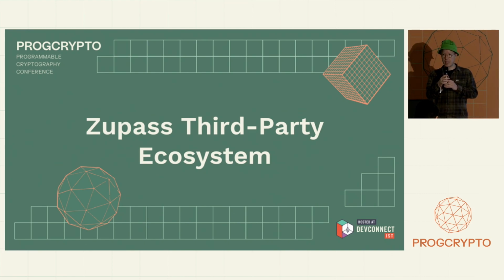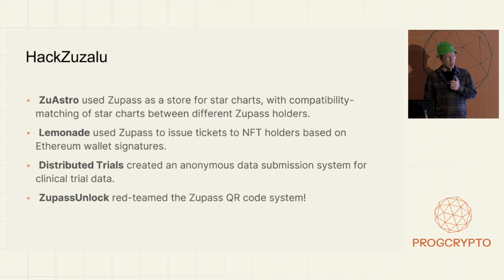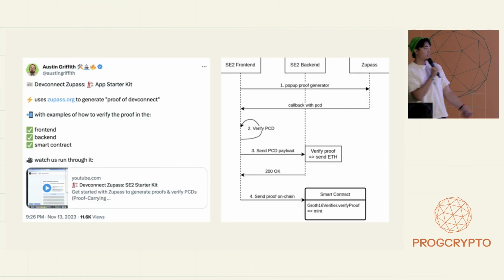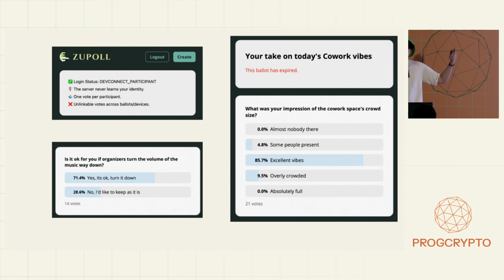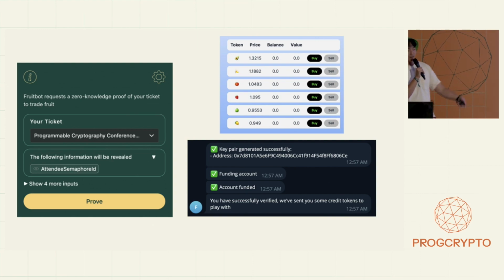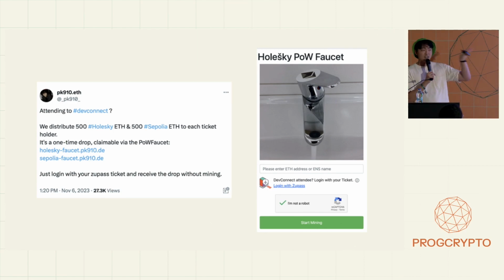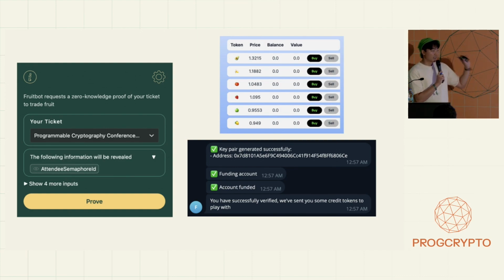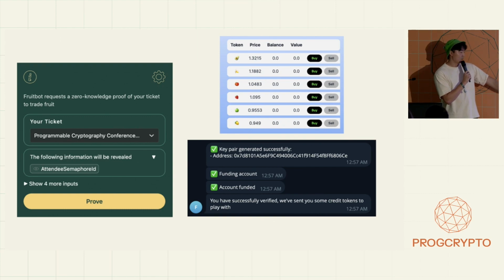Zupass Third-Party Ecosystem | Rob, Richard | PROGCRYPTO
Presentation: Zupass Third-Party Ecosystem
Presenter: Rob, Richard